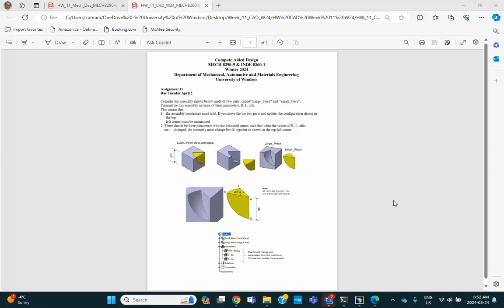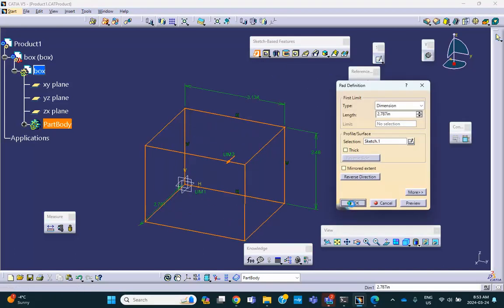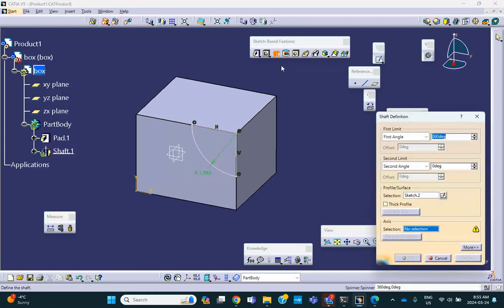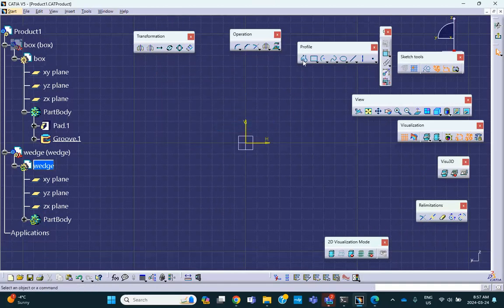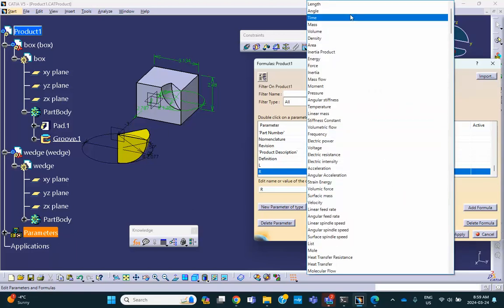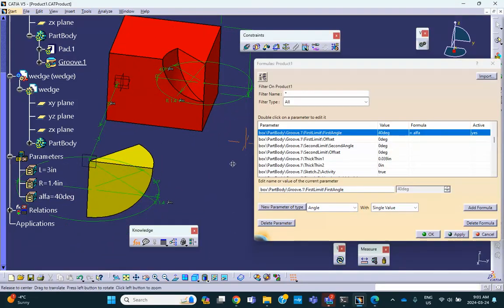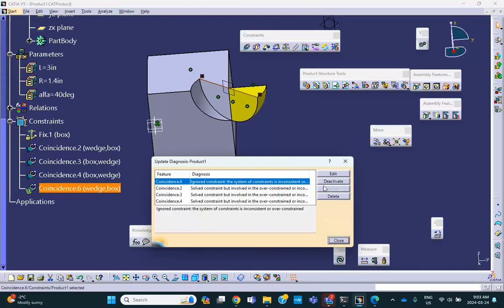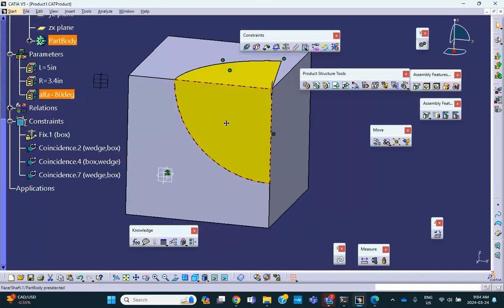Catia v5 CAD HW11 W24